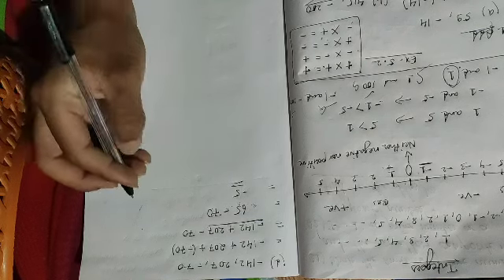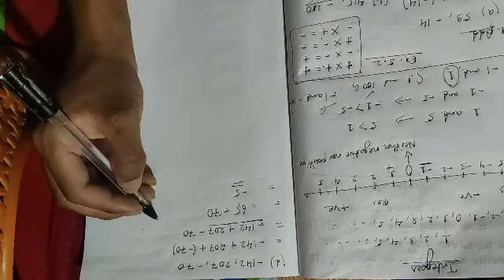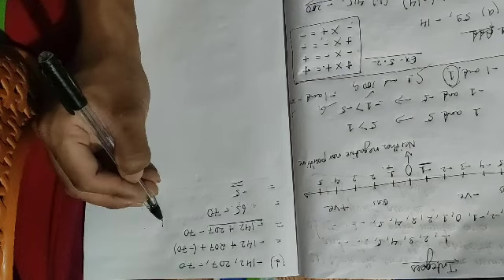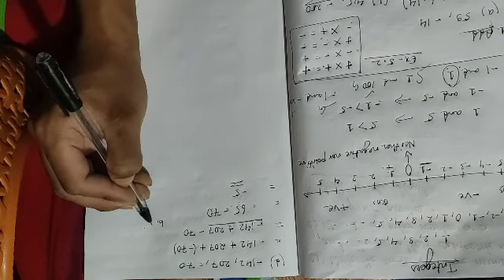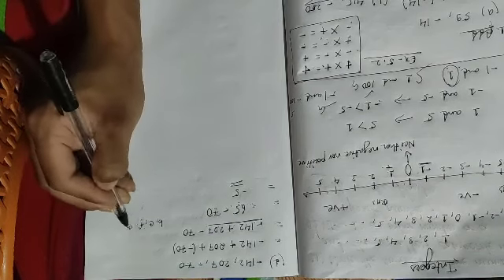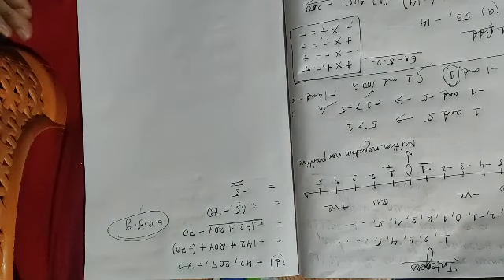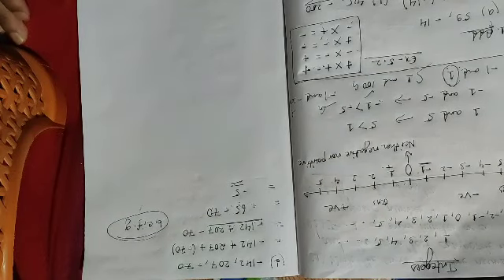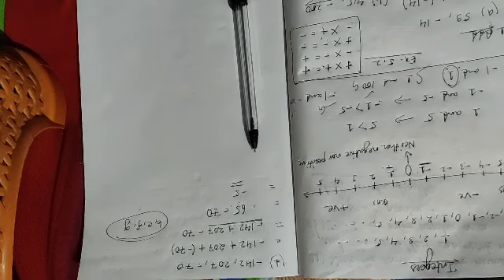CLASS -VI- MATHS - INTEGERS